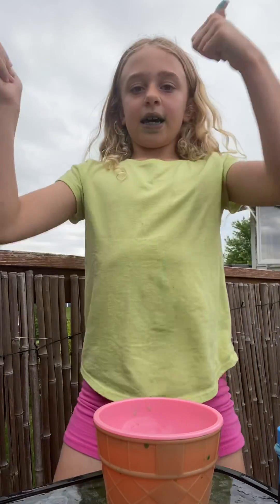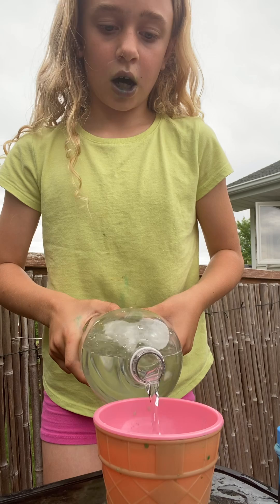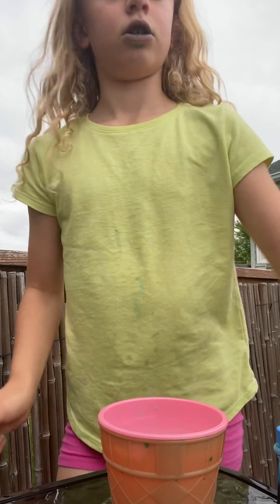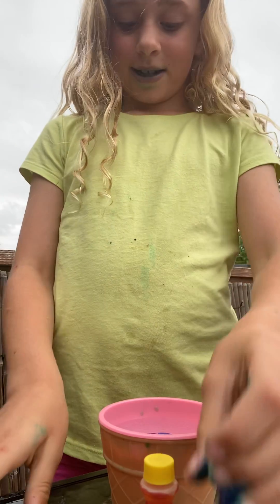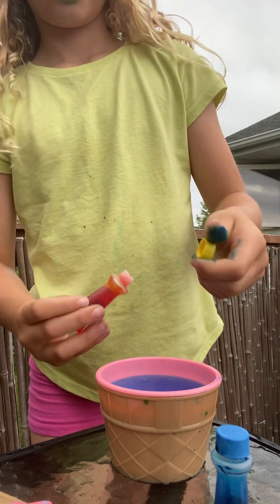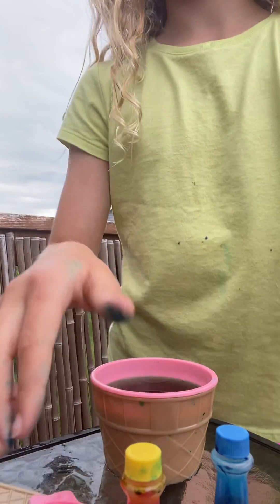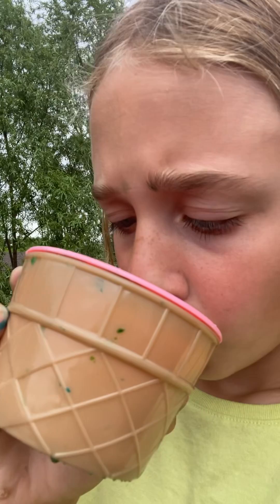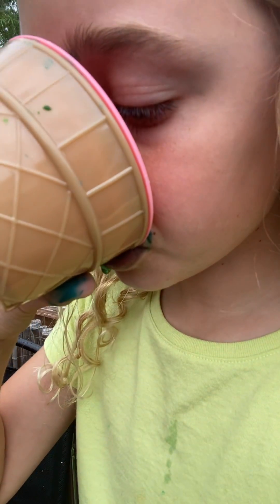31 May 2024